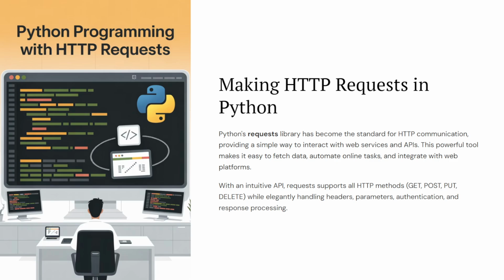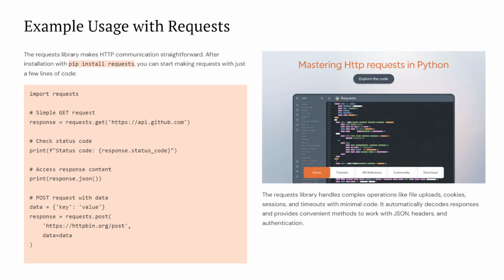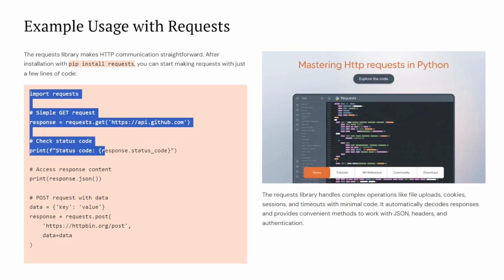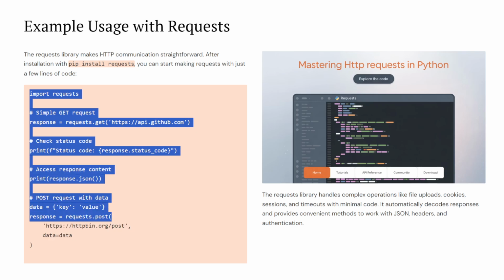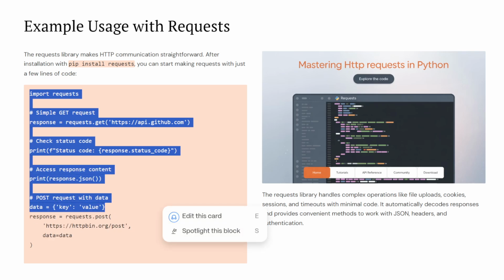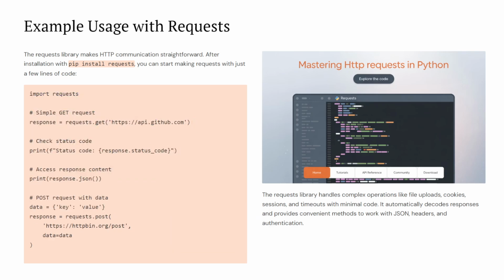Making HTTP Requests in Python!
In this Python tutorial, we walk you through the basics and advanced techniques of making HTTP requests using the popular requests library. Whether you're fetching web pages, sending data to APIs, or handling responses, this video has got you covered.

🔍 What You'll Learn:

How to install and import the requests module

Performing GET, POST, PUT, DELETE requests

Adding headers, query parameters, and payloads

Dealing with status codes and errors

Using timeout and retries for robust requests

Real-world examples with public APIs

This is a must-watch video for Python beginners, web scraping enthusiasts, and anyone looking to work with APIs or interact with web services in Python.

💡 Why Learn HTTP Requests?
HTTP is the foundation of communication on the web. Knowing how to make HTTP requests using Python opens the door to API development, web automation, data scraping, and more.

Students learning how to work with APIs

Developers building web-integrated applications

Anyone exploring data extraction or web scraping